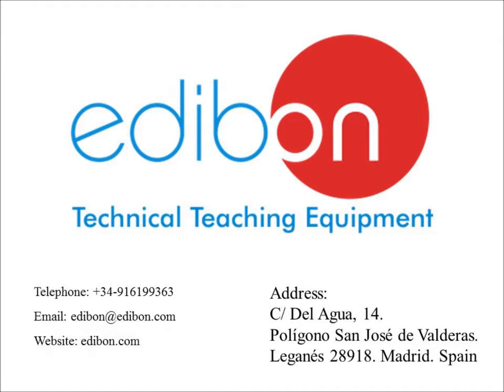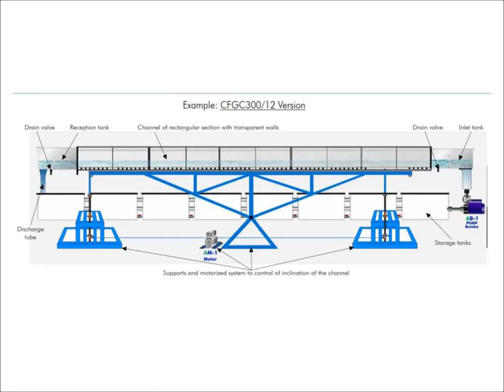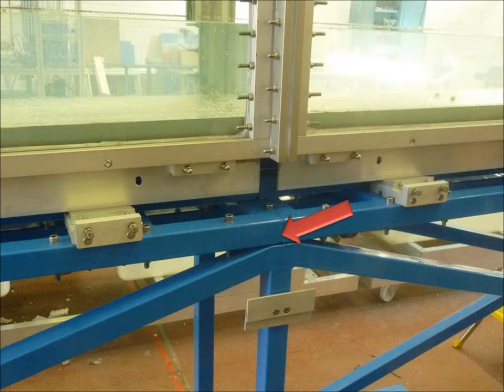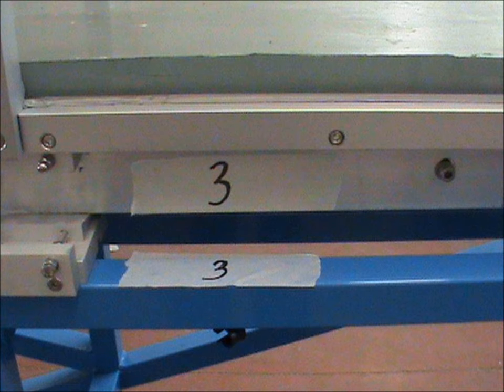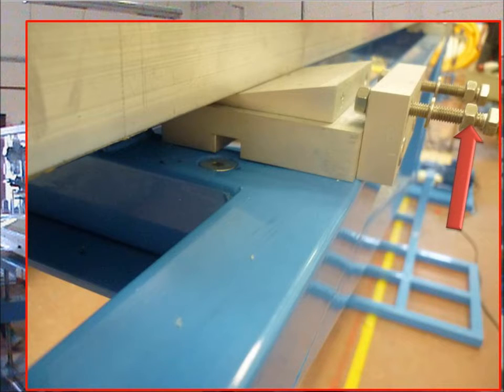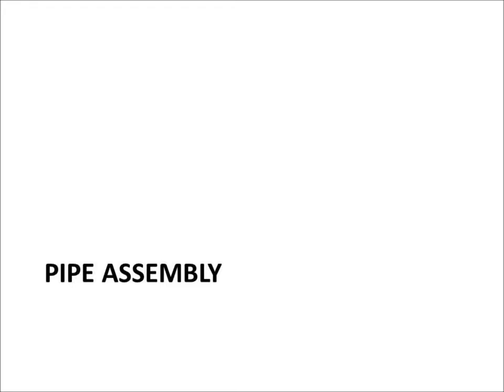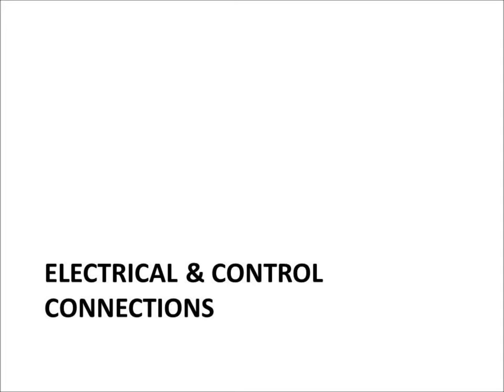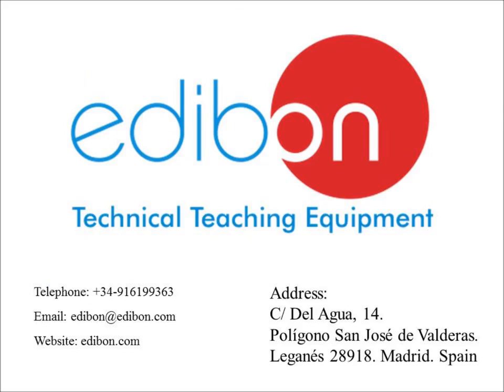Гидроканалы /секция: 300 x 450 мм (Заданные длины) CFG Installation Video for Flow Channel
1.- Измерение уровня воды и скорости вдоль канала.
2.- Измерение расхода с использованием остроконечных водосливов.
3.- Измерение расхода через изменения в сечении канала.
4.- Измерение расхода с использованием трубки Вентури.
5.- Контроль расхода с помощью затворов.
6.- Контроль уровня с помощью сифонов.
7.- Переполнение водослива.
8.- Поток между опорами моста.
9.- Подключение канала к водопропускной трубе.
10.-Характеристика гидравлического прыжка.
11.-Профили свободной от воды поверхности.
12.-Расчет коэффициента Мэннинга для каналов с седиментацией.
13.-Сравнение коэффициента расхода в воротах с или без
оседания.
14.-Моделирование эффекта опор моста в канале
с отложениями.
15.-Исследование турбулентности с использованием чернил.
16.-Визуализация переходов отложений на пласте
когда возникают резкие разряды.
17.-Зависимость формы осадков от изменения расхода.
18.-Изучение механизмов переноса и осаждения отложений.
Дополнительные практические возможности:
19.-Исследование течений и наводнений государств.
20.-Измерение уровня воды.
21.-Процесс разгрузки в подводном водосбросе.
22. -Падение давления в открытых каналах.
23.-Эксплуатация и исследование сифона.
24.-Расход и коэффициент расхода сифона.
25. Поток в трубах.
26.-Сравнение между переливом и сифоном.
27.-Исследование амплитуды гидравлического прыжка.
28. -Производство различных состояний стока с использованием подводной плотины.
29.-Изучение процессов разряда под регулируемый водослив:
 - Изучение чередующихся изменений при разряде.
30.-Связь между уровнем подпора и уровнем сброса.
31.-Изучение разряда под радиальным затвором:
32.-Гидростатическое давление на водослив.
33.-Изучение волн.
34.-Поведение сооружений в условиях зыби (в бурном море).
35.-Применение и понимание формулы Мэннинга.
36.-Изучение докритических и закритических течений.
37.-Научиться применять силу, импульс и энергию
уравнения в типичных ситуациях.
38.-Исследование перехода от протекающего тока к ускоренному
текущий.
39.-Расчет расхода воды.
40.-Использование лимниметра

1.- Measurement of water level and speed along the channel.
2.- Flow rate measurement using sharp-crested weirs.
3.- Flow rate measurement through changes in the channel section.
4.- Flow rate measurement using Venturi flume.
5.- Flow rate control using gates.
6.- Level control using syphons.
7.- Flow over overflow weirs.
8.- Flow between the piers of a bridge.
9.- Connection of a channel to a culvert.
10.-Characterization of the hydraulic jump.
11.-Profiles of the water free surface.
12.-Manning coefficient calculation for channels with sedimentation.
13.-Comparison of the discharge coefficient in gates with or without
sedimentation.
14.-Simulation of the effect of the piers of a bridge in a channel
with sediments.
15.-Study of turbulences using ink.
16.-Visualization of the transitions of the sediments on the bed
when abrupt discharges are generated.
17.-Dependence of the sediments shape on the flow rate variation.
18.-Study of the sediments transport and settling mechanisms.
Additional practical possibilities:
19.-Investigation of currents and torrential floods states.
20.-Water levels measurement.
21.-Discharge process in a submergible spillway.
22.-Pressure drop in open channels.
23.-Operation and study of a syphon.
24.-Flow and discharge coefficient of a syphon.
25.-Flow in pipes.
26.-Comparison between overflow and syphon.
27.-Study of the amplitude of the hydraulic jump.
28.-Generation of different flow states using an underwater dam.
29.-Study of the discharge processes under an adjustable weir:
 - Study of alternating changes during the discharge.
30.-Relationship between backwater level and discharge level.
31.-Study of discharge under a radial gate:
32.-Hydrostatic pressure on a weir.
33.-Study of waves.
34.-Behaviour of structures under swell conditions (in rough sea).
35.-Application and understanding of Manning formula.
36.-Study of subcritical and supercritical flows.
37.-Learning how to apply the force, momentum and energy
equations in typical situations.
38.-Study of the transition from flowing current to accelerated
current.
39.-Calculation of the water flow.
40.-Use of the limnimeter